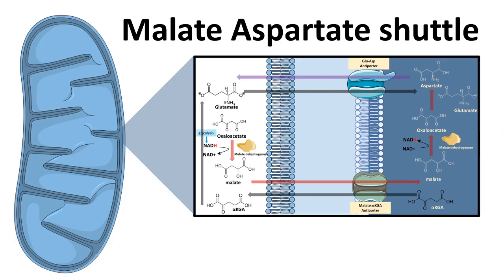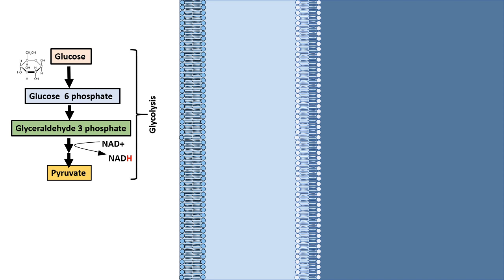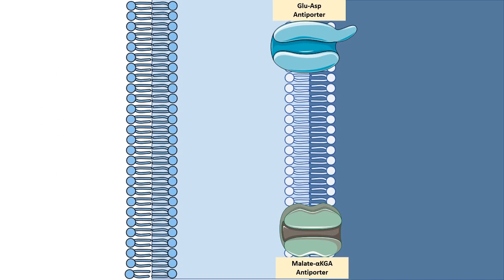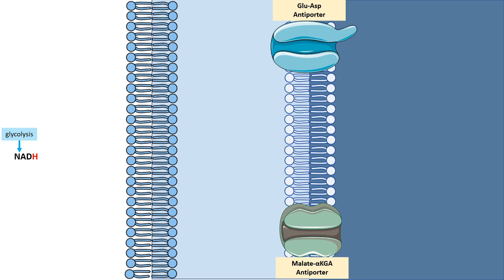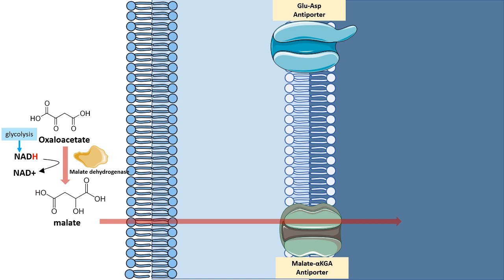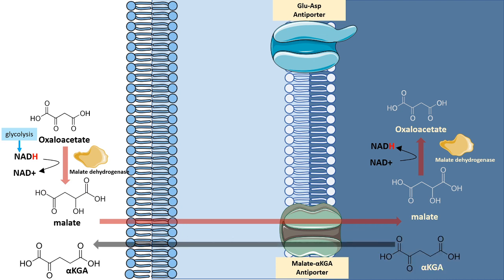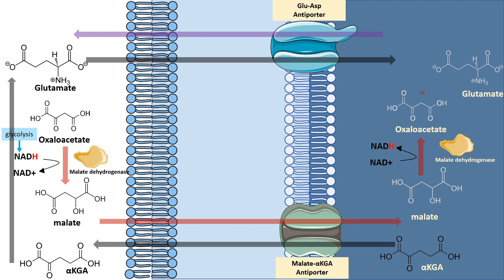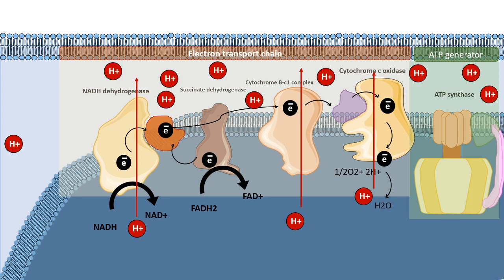Malate aspartate shuttle system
This video describes the mechanism of malate aspartate shuttle and its necessity in context of ATP production